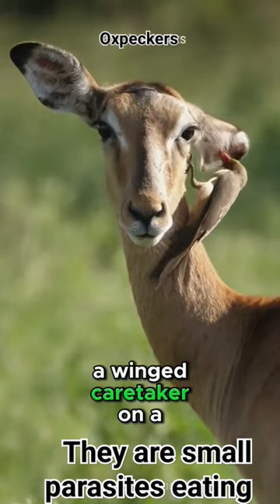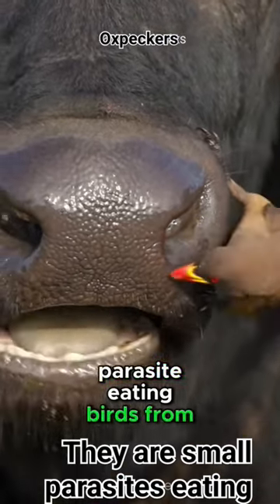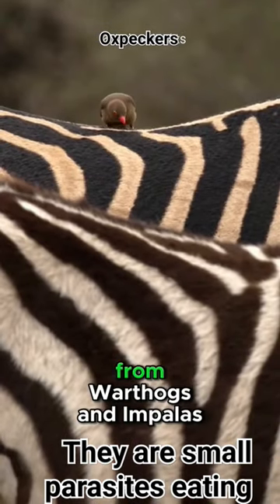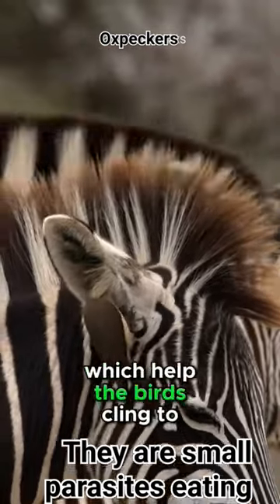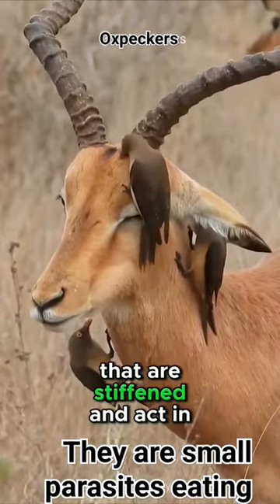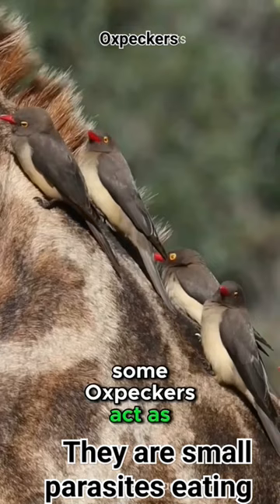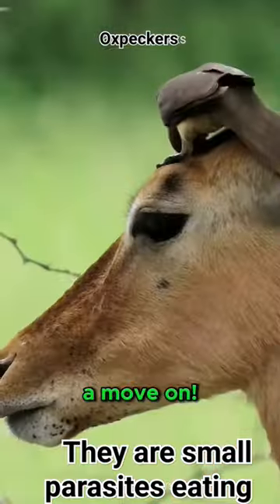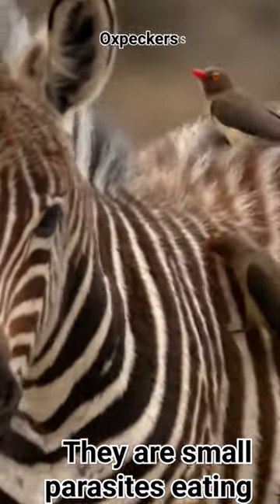africananimals nature wildanimals wildlife africa safari gamedrive